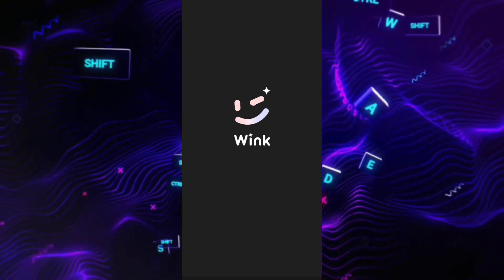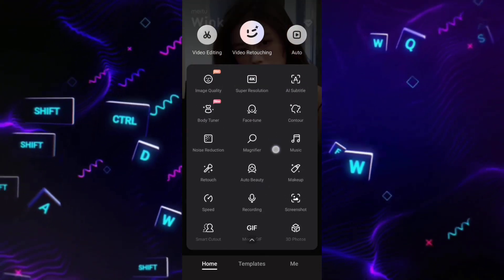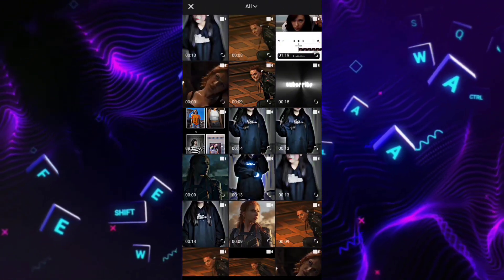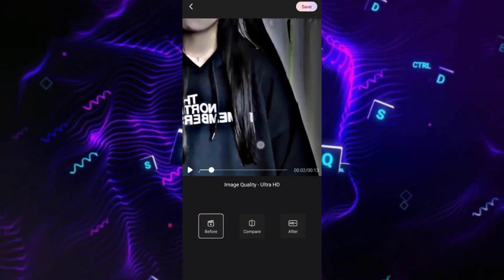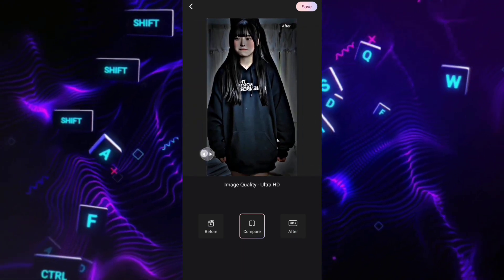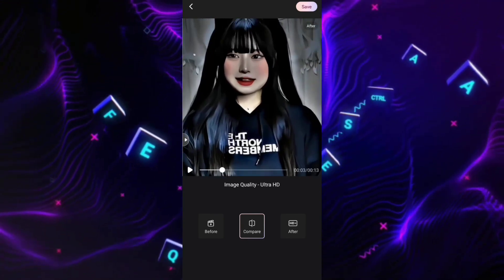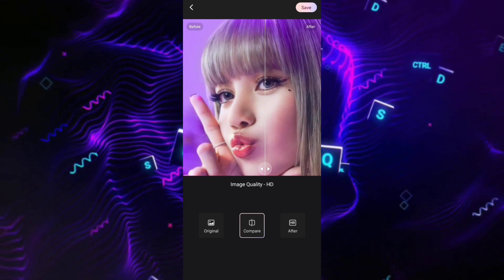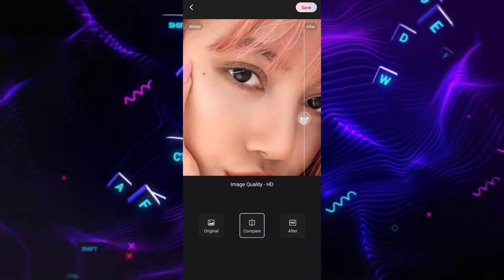NEW APP THAT MAKES HIGH QUALITY VIDEOS AND PHOTOS IN JUST 2 MINUTES - HD QUALITY TUTORIAL 2022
NEW APP THAT MAKES HIGH QUALITY VIDEOS AND PHOTOS IN JUST 2 MINUTES - EASY QUALITY TUTORIAL

How to get 4K/CC Quality on CapCut | CapCut AMV/Edit Tutorial
How to get 4k quality in capcut
tiktok quality tutorial
new app to make hd video
how to make high quality
how to upload high quality video
upload high quality video on tiktok
upload video without loosing any quality
after effect quality in android
how to get 4k quality on capcut
how to get 4k quality on capcut football
how to get 4k quality on capcut anime
how to get 4k quality on capcut stranger things
how to get 4k quality on capcut marvel
how to get 4k quality on capcut football edit
how to get 4k quality on capcut android
how to get 4k quality on capcut 2022
how to get 4k quality on capcut fortnite
how to get 4k quality on capcut and alight motion
how to make 4k quality on capcut anime
how to get 4k/cctv quality on capcut capcut amv/edit tutorial
how to get 4k quality on capcut capcut amv/edit tutorial
how to get better quality on capcut 4k
how to get 4k/cctv quality on capcut
how to get 4k quality on capcut demon slayer
how do you get 4k quality on capcut
how to get 4k quality on capcut export
how to enable 4k quality on capcut
how to make a video 4k quality capcut football
how to make low quality photo into high quality
high quality
how to get 4k quality on capcut kpop
how to get 4k quality on capcut laptop
how to get 4k quality on capcut low quality
how to have 4k on capcut
best app to make high quality photo
best app for quality
quality edit
how to make quality like tiktok videos
how to make quality like marvel edut
avenger quality edit
tiktok avenger edit
quality enhancer
how do you get 4k on capcut
how to get 4k resolution on capcut
how to get 4k quality option on capcut
how to get 4k quality on capcut short
how to get 4k quality on capcut ultra hd
how to get 4k 60fps on capcut
how to get 2/4k on capcut
how to get 4k quality on capcut in 1 min